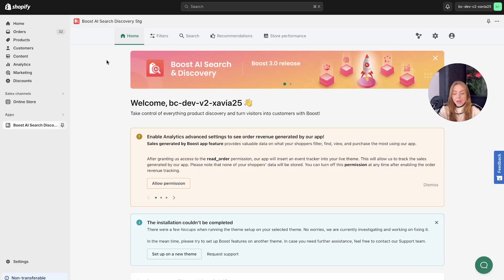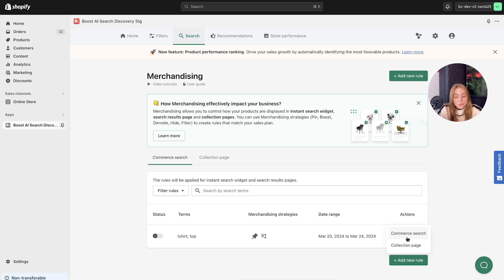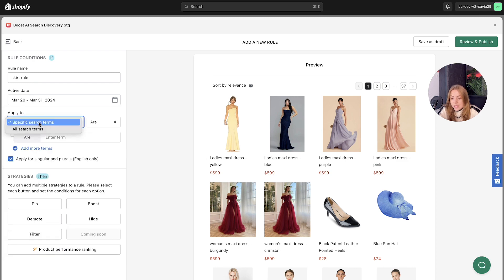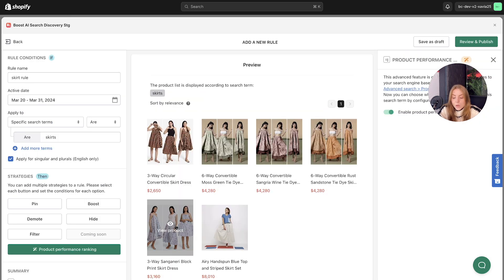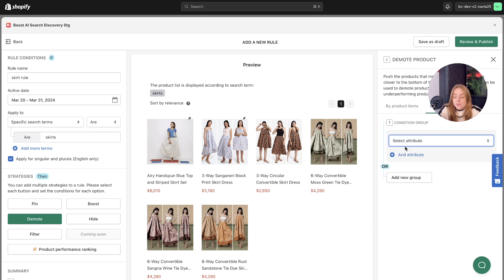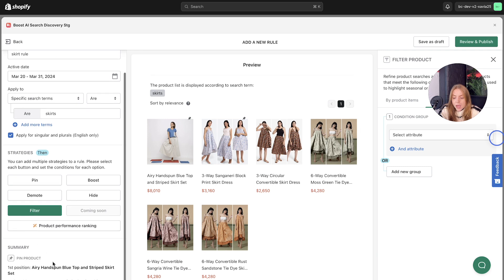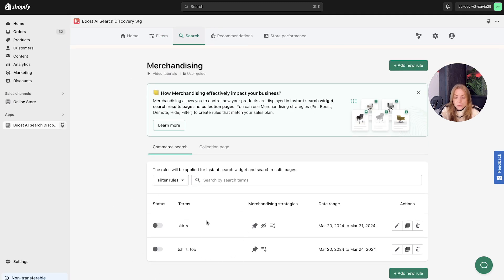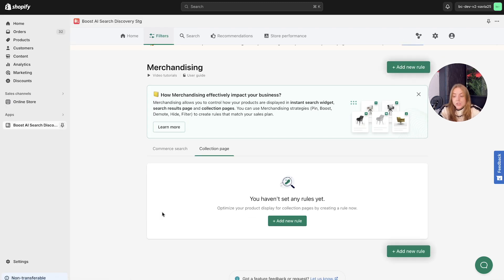How to use Merchandising | Tutorial | Boost AI Search & Discovery by Boost Commerce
Boost Commerce’s Merchandising feature is designed to give store owners even more refined control over how their products appear in their stores, making it easier to set rules for product positioning and improving the overall user experience.

Our app allows you to create up to 5 merchandising strategies: Pin, Boost, Demote, Hide, and Filter on both Commerce Search (including Instant Search Widget & Search Result Pages) & Collection page.

TIMESTAMP
[0:00] Introduction
[1:02] Access Merchandising
[1:44] How to set up Merchandising on Commerce Search
[6:32] How to set up Merchandising on Collection Page